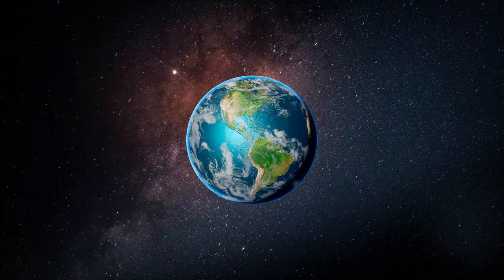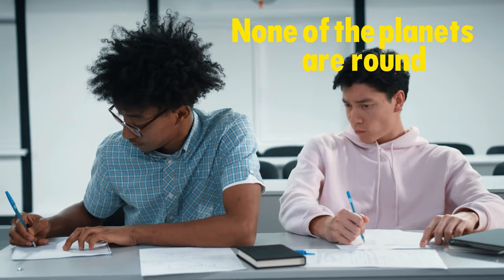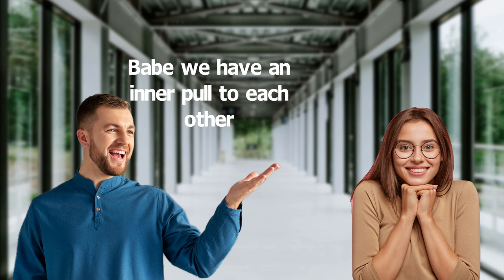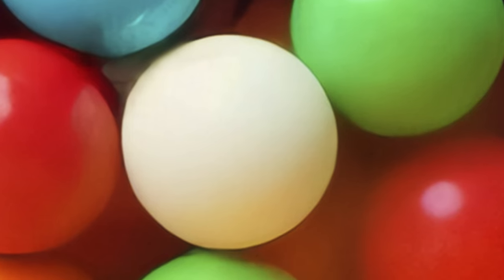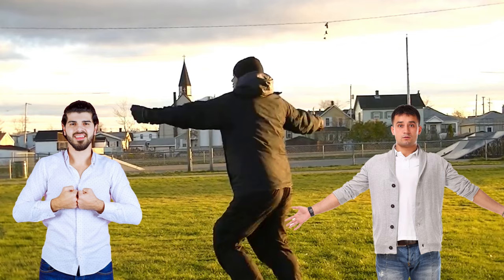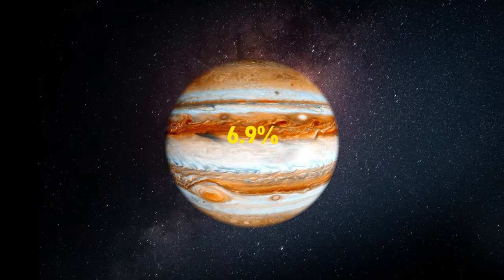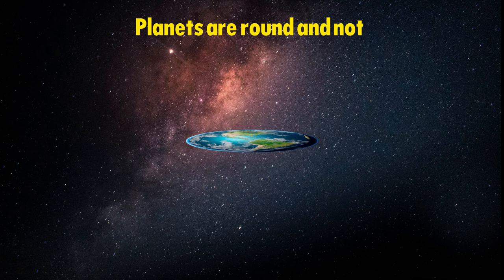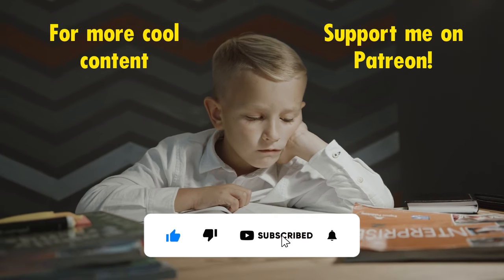This Will Shock Flat Earthers… And You: Why Planets Aren’t Perfectly Round!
Planets are round and not, at the same time? Yesterday my best friend told me that the planets aren’t round, I gotta be honest he is not a Harvard scholar, but even for him to say that really shocked me! Just when I thought I lost my best friend! He said listen I am not a flat earther, but planets are not round. After rigorous research I was releived and found out he was right!